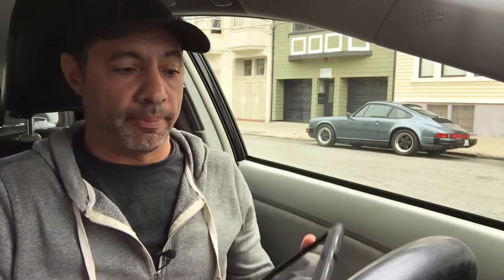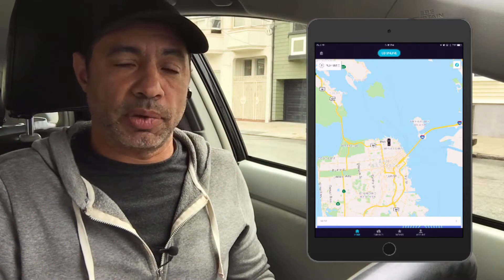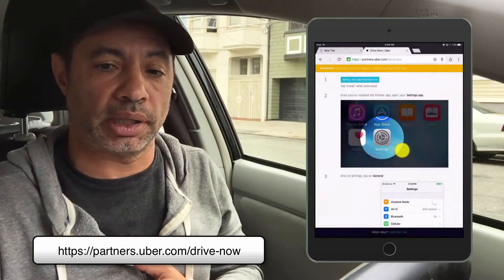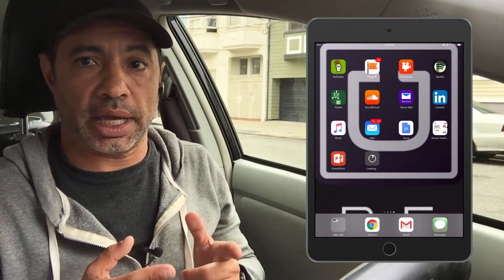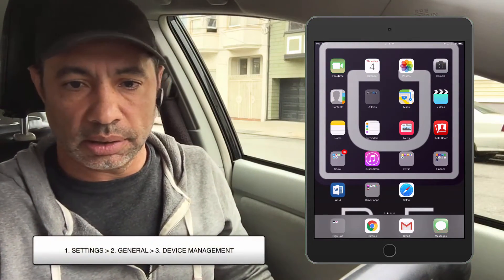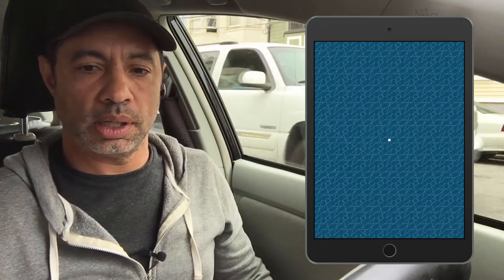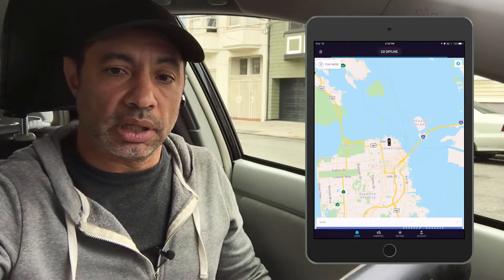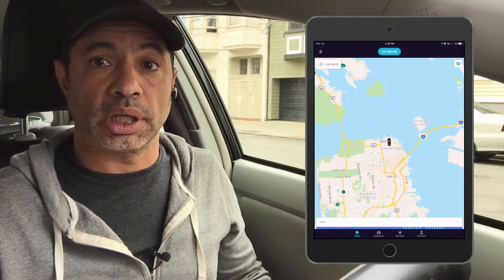How to Install Uber Driver App on iPad, iPad Mini & iPhone-Untrusted Enterprise Developer App Fix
You have 15 days from activation/approval to get a retroactive sign-up bonus $100-$700. Call the hotline and ask for Mike Dean: 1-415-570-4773
---Sign Up for Uber & Lyft with sign up bonuses!

In this tutorial Ill walk you though the process of where to find, download, and install the Uber Driver Partner App on the iPad, iPad Mini, and iPhone 4s, 5, 5s, 6, 6s and 6s Plus. Ill also show you how to trouble shoot and fix the Uber Untrusted Enterprise Developer App notification/warning which prevents you from completing the Uber Driver Partner App install process. Its a pretty simple procedure.

Many drivers now are using larger tablet for rideshare on both IOS and Android devices as they may find it  to be easier to read GPS navigation or the Uber App interfaces. Uber & Lyft drivers are also using multiple devices at the same time as well. I recently downloaded the Uber Partner App on my iPad mini, and will be using it along with my iPhone 6s as an additional, or backup device.

Uber Untrusted Enterprise Developer App Troubleshoot:
1. Go to "Settings" 2. Click on "General" 3. Scroll down to "Device Management" 4. Click on "Uber Technologies Inc" 5. Enable and Verify Trust. Thats it!